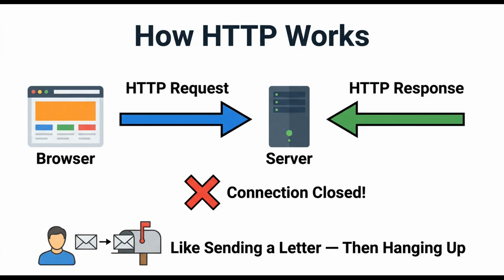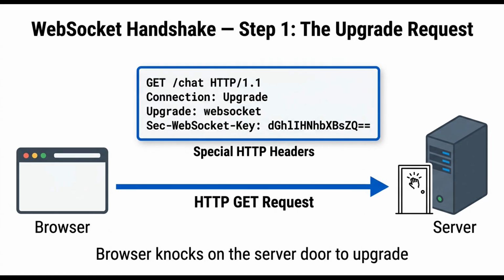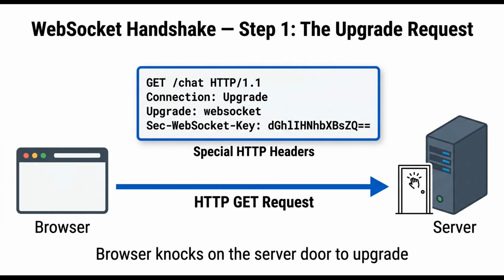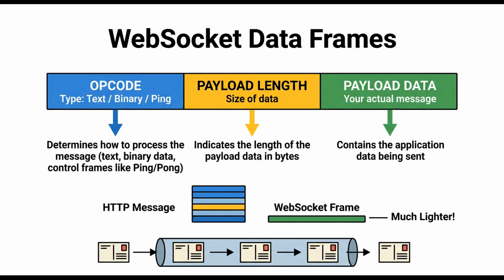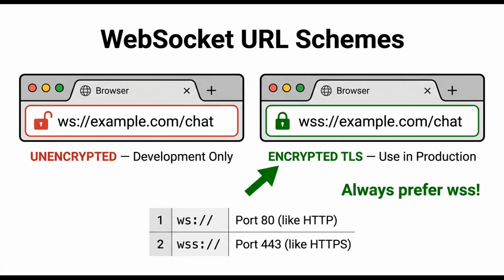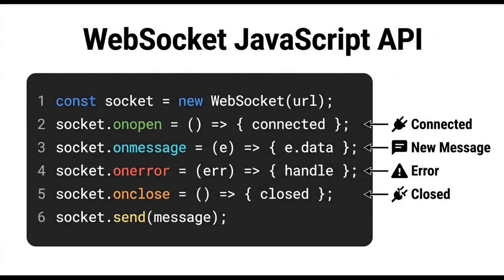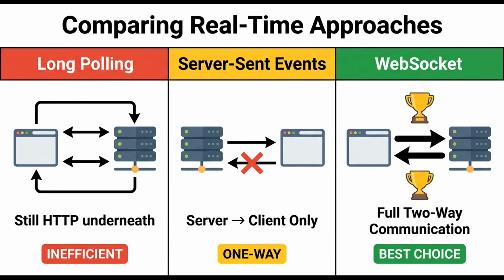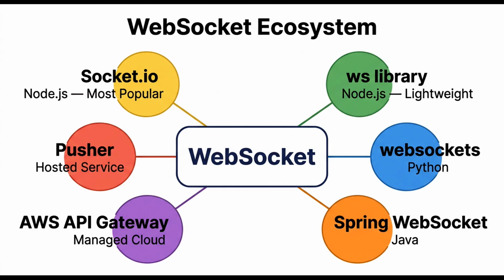What is WebSocket and How WebSocket Works | Full Explained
🔌 What is WebSocket? How does it work under the hood?

In this video we break down WebSocket from scratch — in a friendly, conversational style (PowerCert-inspired).

📋 What you'll learn:
• Why HTTP falls short for real-time apps
• How Polling works (and why it's inefficient)
• What WebSocket is — Full-Duplex, Persistent TCP connection
• HTTP vs WebSocket side-by-side
• The WebSocket Handshake (Steps 1 & 2 explained)
• WebSocket Data Frames — how messages travel
• ws:// vs wss:// URL schemes
• JavaScript WebSocket API — 4 events + send()
• Real-world use cases: Chat, Trading, Gaming, IoT
• WebSocket vs SSE vs Long Polling
• Challenges & Limitations
• Ecosystem: Socket.io, ws, Python, AWS, Pusher

⏱️ Chapters:
00:00 Hook — The Problem with HTTP
00:35 How HTTP Works
01:20 The Polling Problem
02:17 Enter WebSocket
03:11 HTTP vs WebSocket
04:05 Handshake Step 1
04:58 Handshake Step 2
05:51 Data Frames
06:45 ws:// vs wss://
07:35 JavaScript API
08:25 Real-World Use Cases
09:21 WebSocket vs SSE vs Long Polling
10:20 Challenges & Limitations
11:20 Libraries & Ecosystem
12:17 Recap & Wrap-Up